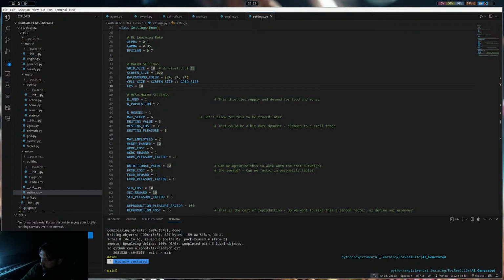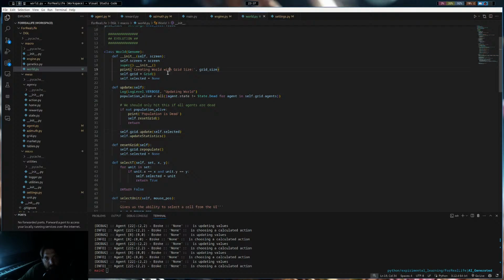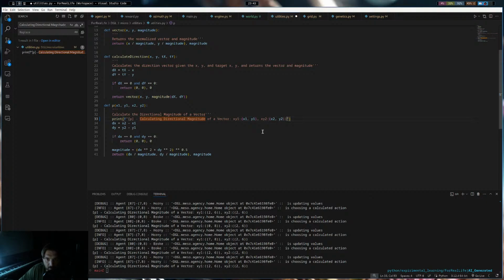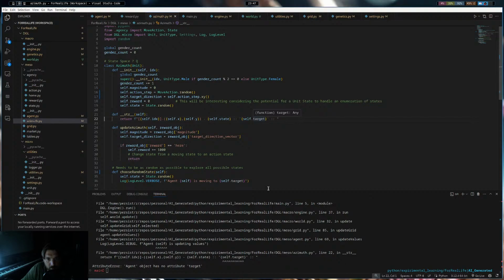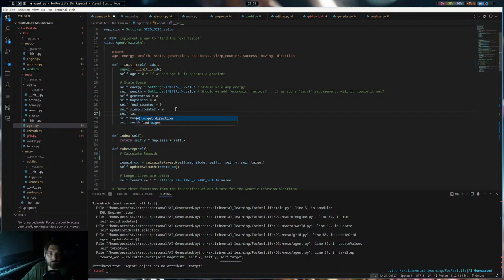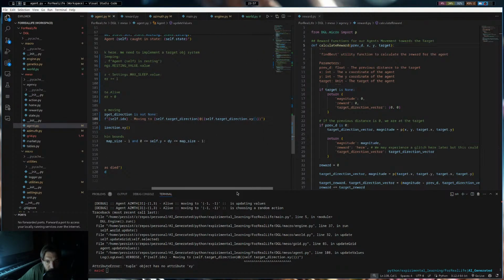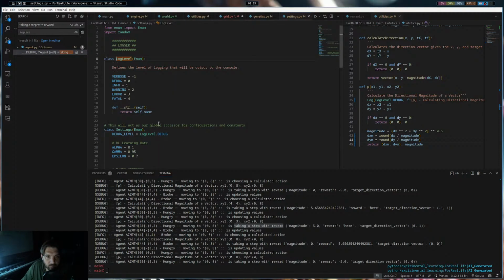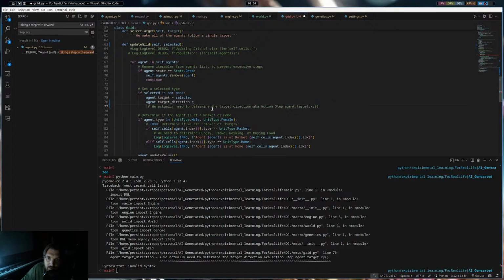Artificial Intelligence Targeting System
Let's see how far we can go this
bigstick.store